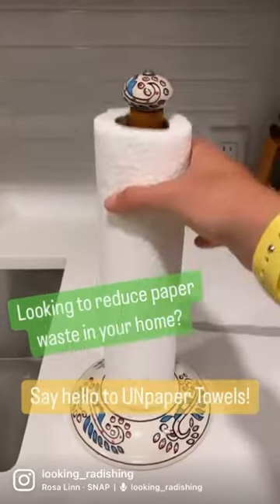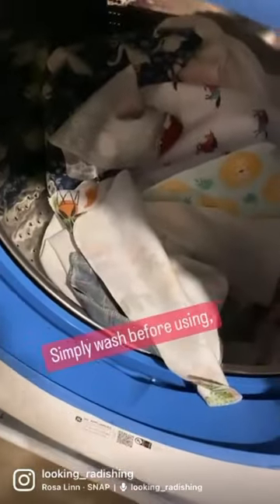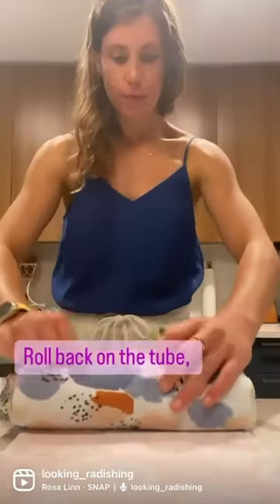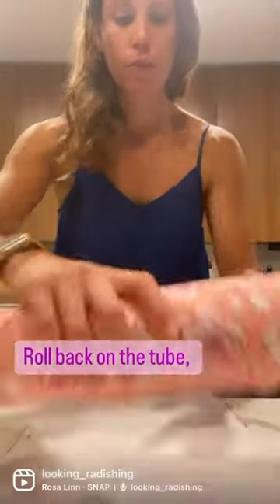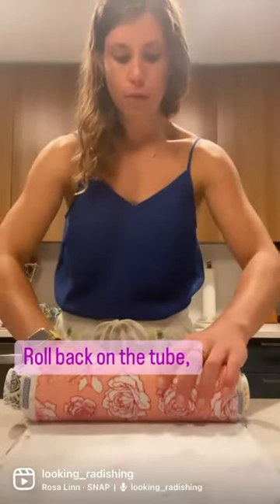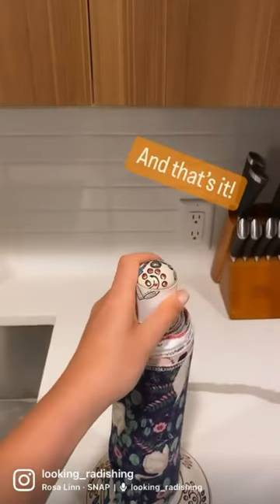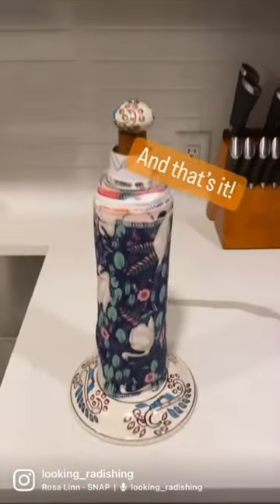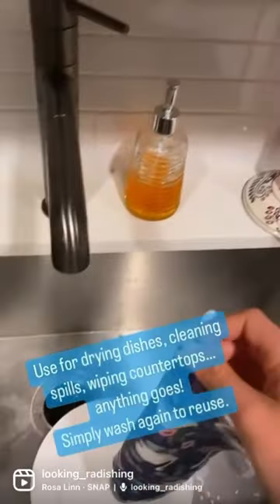Reduce paper waste with UNpaper® Towels!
Are you looking to reduce paper waste in your home? UNpaper® Towels are the perfect reusable swap to eliminate your need for paper towels!

UNpaper® Towels are made out of washable and reusable cotton flannel that naturally clings together on a roll, just like paper towels, only better! Simply wash your UNpaper® Towels in the wash, re-roll, then reuse over and over again!

Have you told your friends about UNpaper® Towels?